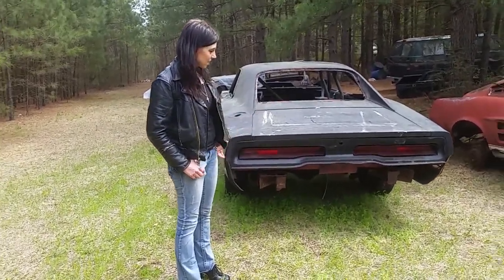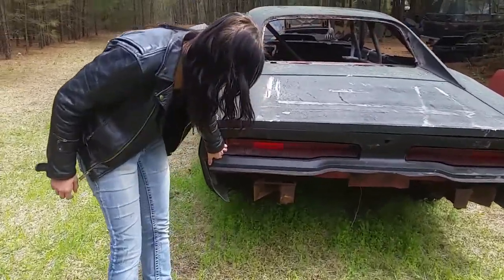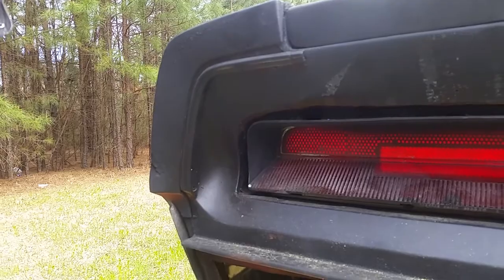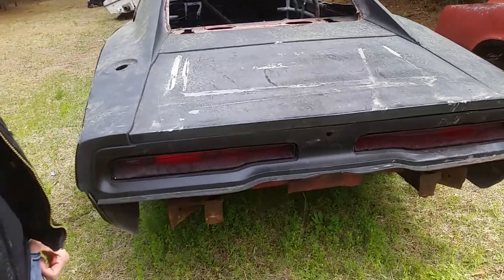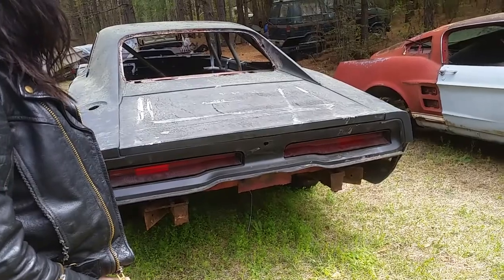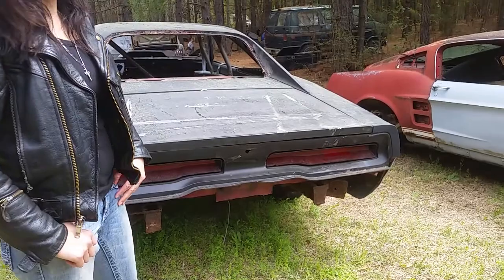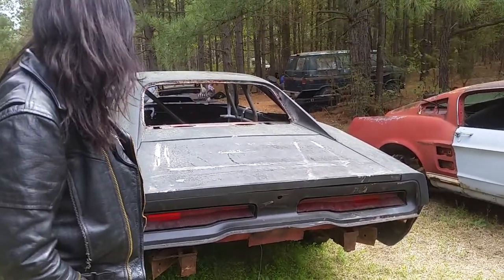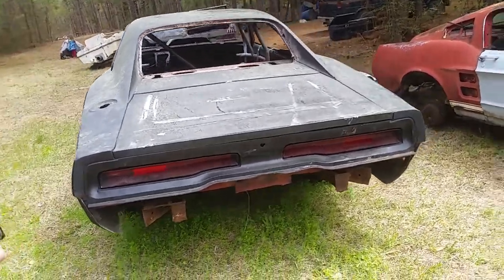1969 charger 69 pt 8 fitting the taillights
We repaired and installed the tail lights on evelyns charger